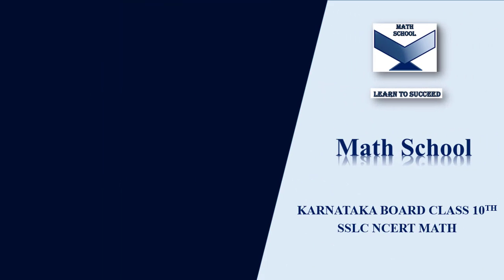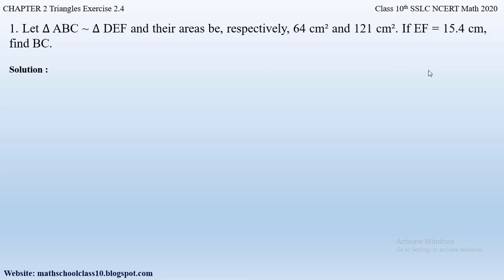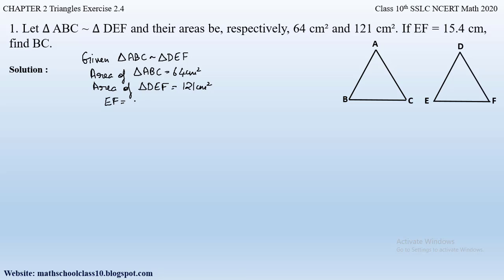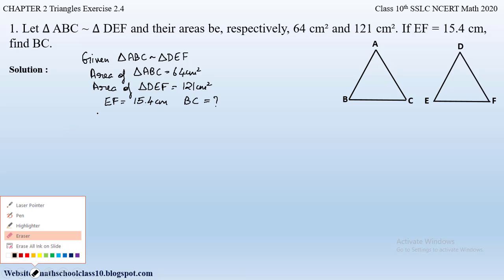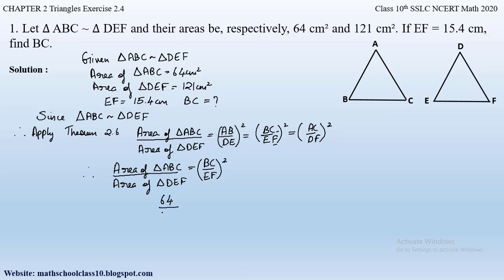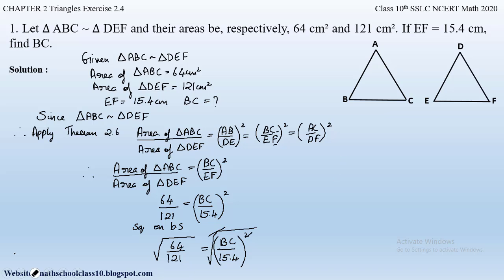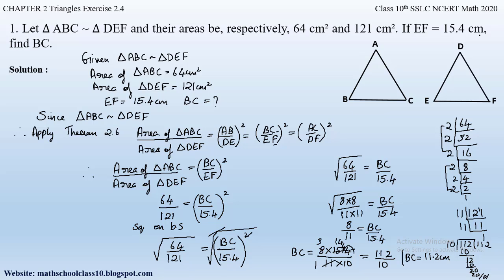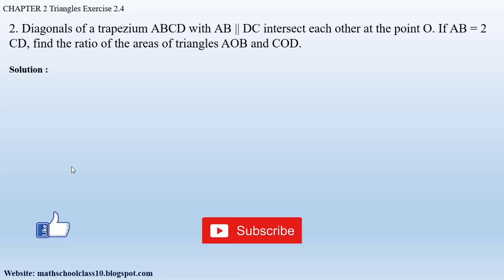Triangles | class 10 chapter 2 Exercise 2.4 Question 1 | Karnataka Board SSLC NCERT Math 2020